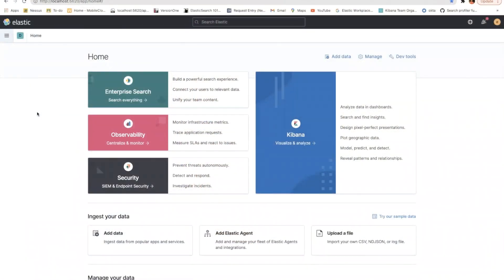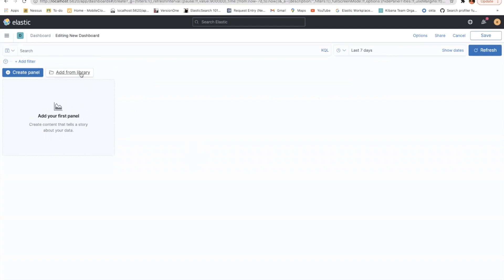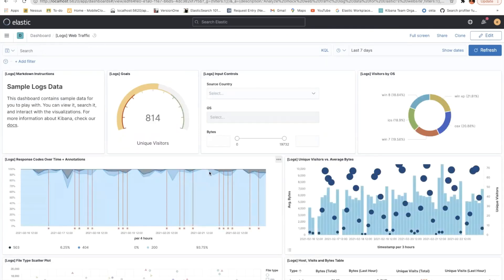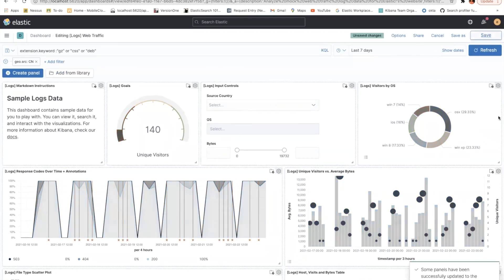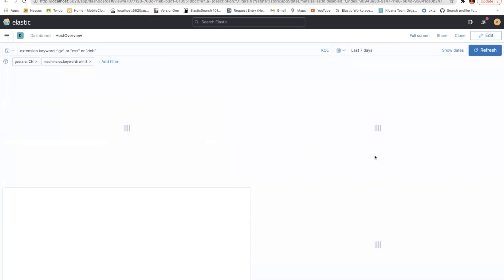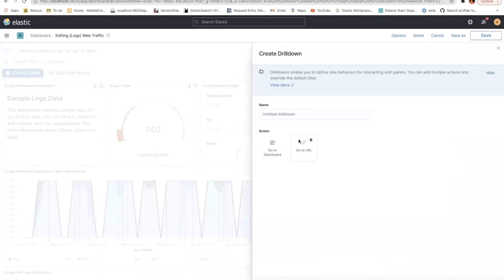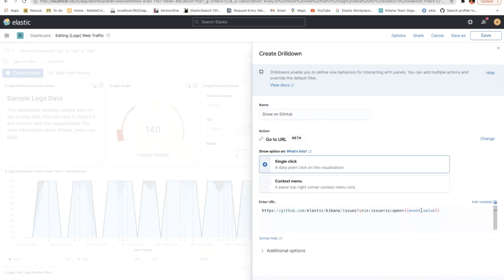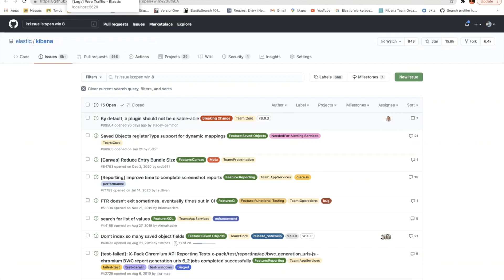ElasticCC: Dashboards that drive insight and action in Kibana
With Rashmi Kulkarni

With the release of Kibana 7.10, dashboards have gained a powerful new feature: URL drilldowns that let you instantly click into any predefined webpage from a visualization in a dashboard. In this session you will learn how to build Kibana dashboards that provide data-driven insights and allow direct actionable paths to the systems you use every day.